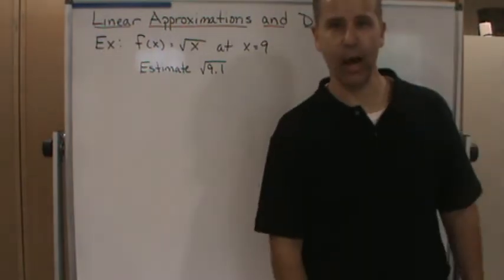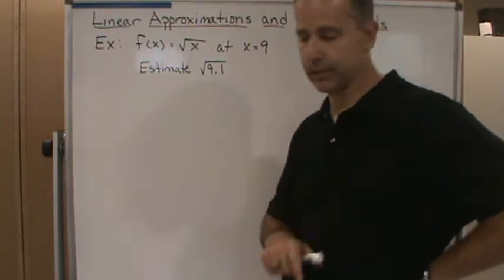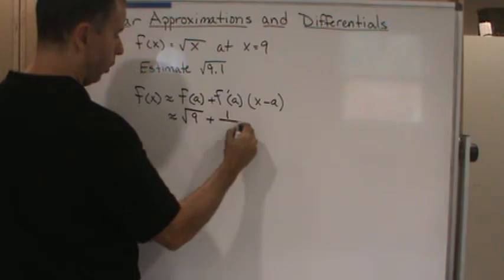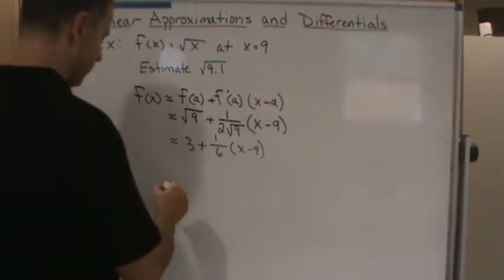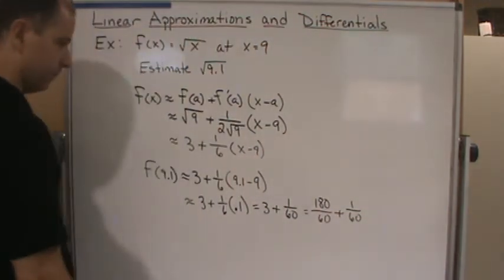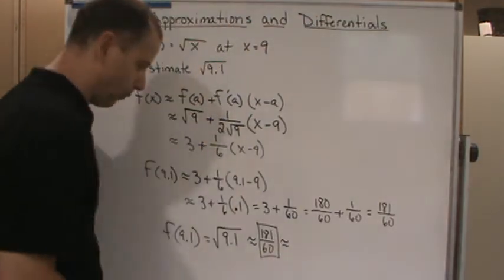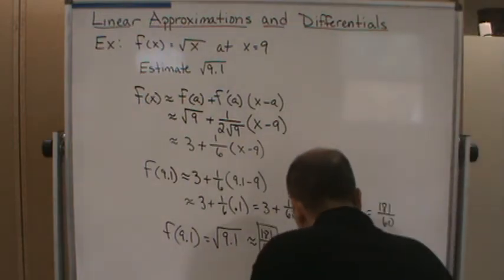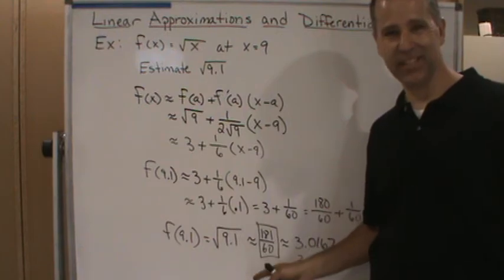Calc1 Sec 4 2 Linear Approximations Example1